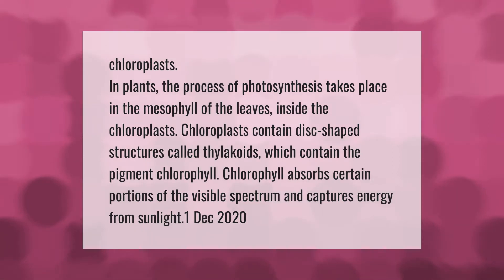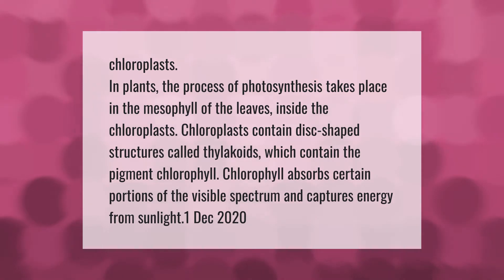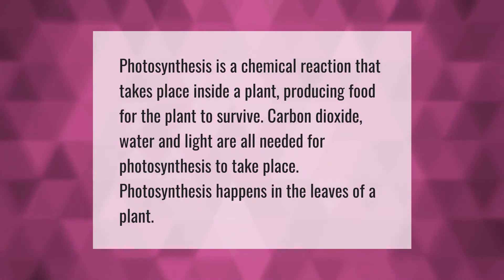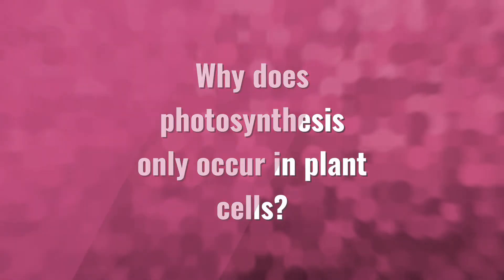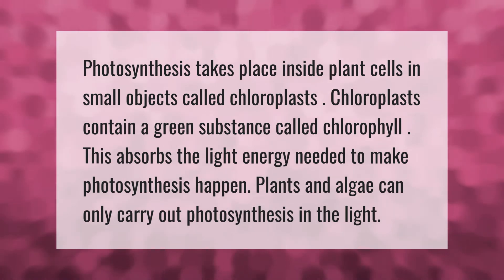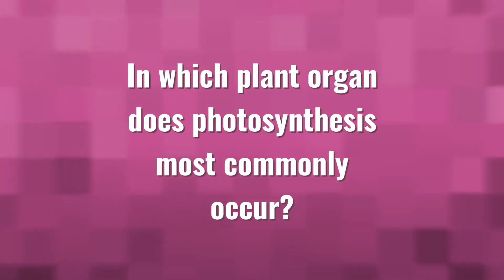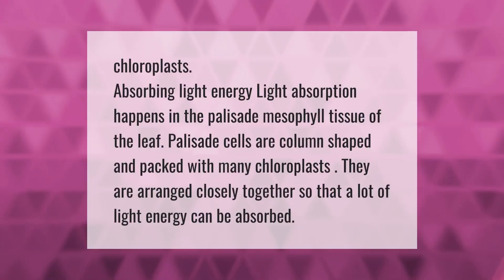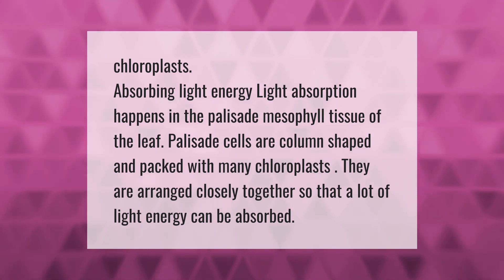Where does photosynthesis mainly take place?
00:00 - Where does photosynthesis mainly take place?
00:43 - What four things are needed for photosynthesis?
01:11 - Why does photosynthesis only occur in plant cells?
01:41 - In which plant organ does photosynthesis most commonly occur?
02:09 - Which plant organ absorbs the most light for photosynthesis?

Laura S. Harris (2021, April 11.) Where does photosynthesis mainly take place?
    AskAbout.video/articles/Where-does-photosynthesis-mainly-take-place-233975